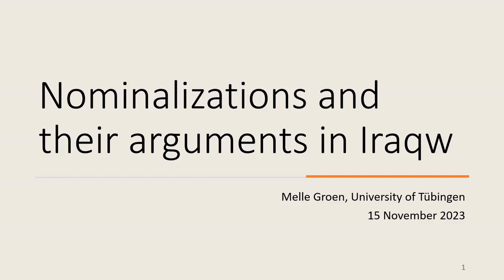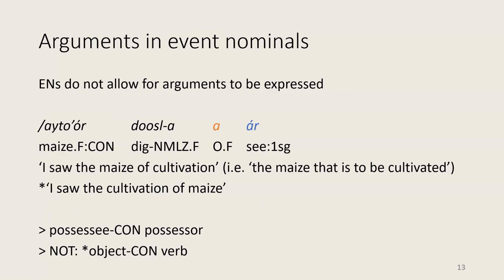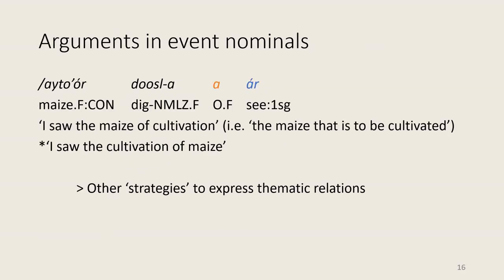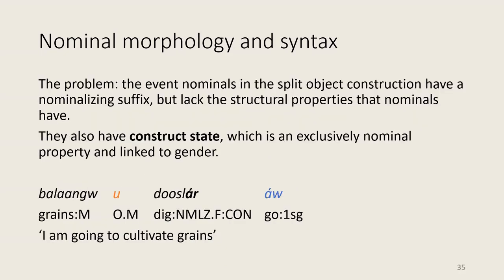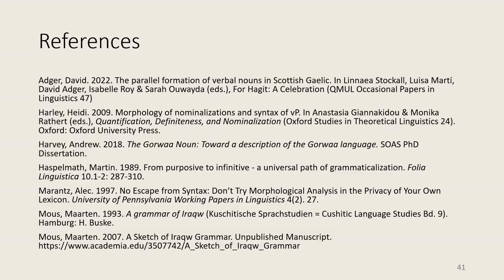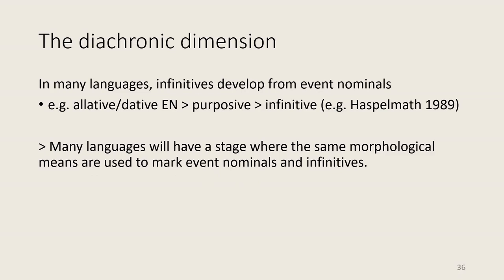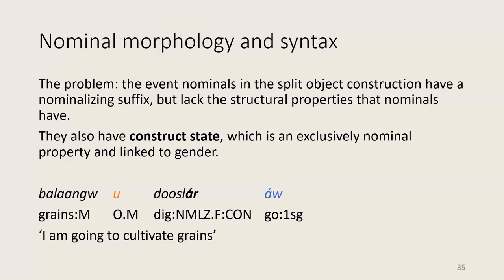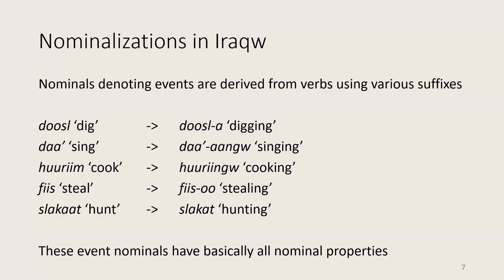RVN Webinar Series - Nominalizations and their arguments In Iraqw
How to cite: Groen, Melle. 2023. Nominalizations and their arguments in Iraqw. Talk given at the Rift Valley Network Webinar Series. 15/11/2023.

Abstract: Iraqw, a Cushitic language spoken in Tanzania, uses various suffixes on verbs to derive nominals that denote events. These event nominals have a number of interesting properties, particularly regarding the expression of arguments. Generally, Iraqw event nominals do not license arguments, in contrast to e.g. English, which allows for sentences like His [refusing the offer] surprised me. However, in Iraqw there are certain constructions in which nominal phrases that are thematically related to a nominalized verb (e.g. as agent or patient/theme) occur as arguments of the main clause. This cross-linguistically unusual property raises a few questions: what is the relationship between these arguments and the nominalized verb, and is the verb really nominalized in these instances?

In this talk, based on my MA thesis, I will go into some of the properties of event nominals in Iraqw, specifically the ways in which their arguments can and cannot be expressed and what the implications are for linguistic theory. The data reveal that in some instances, the nominalized verb does not actually have the syntactic properties of a nominal, even though it has nominal morphology. This mismatch poses a challenge for theoretical accounts that posit that nominalization is a purely syntactic process.